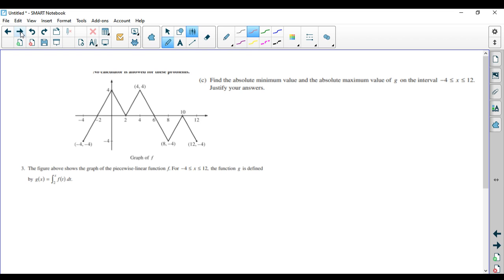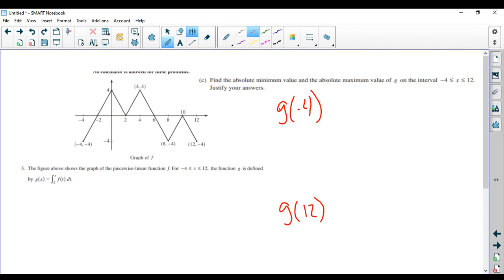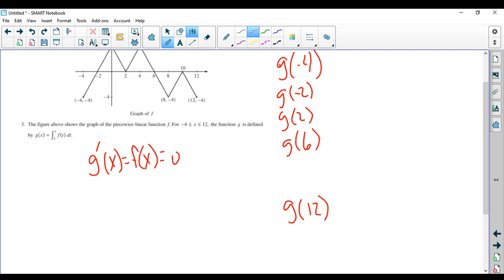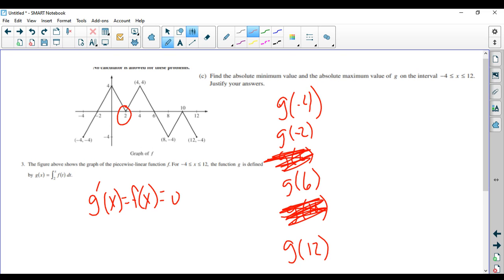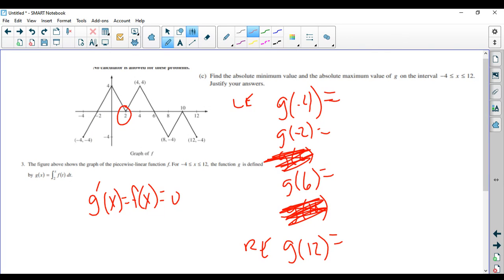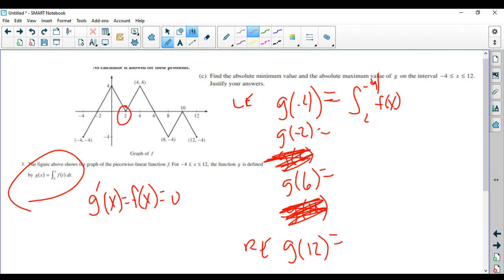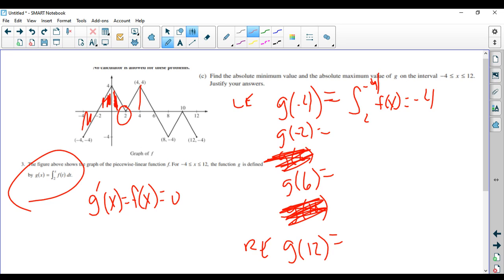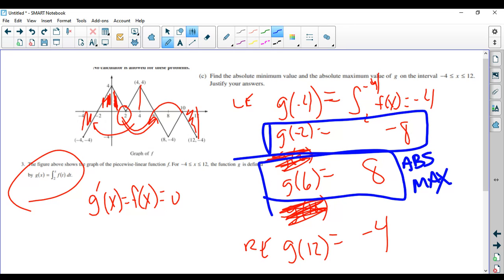FR 2016 pt c